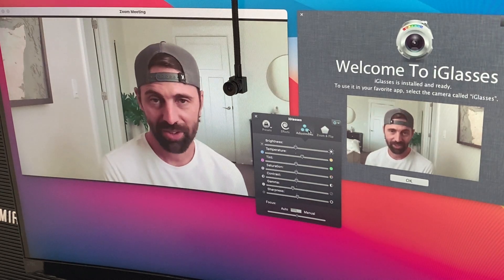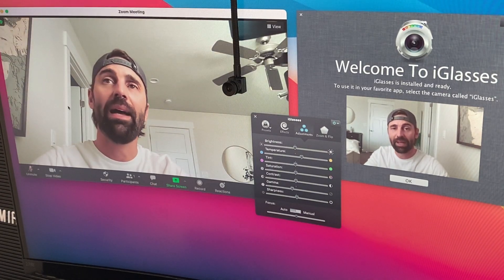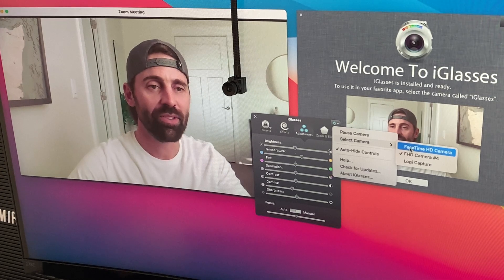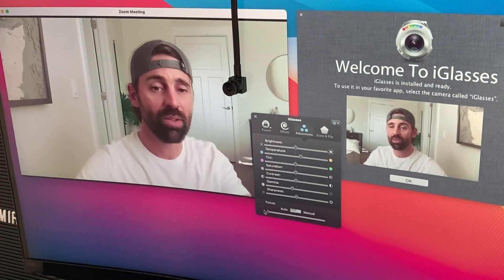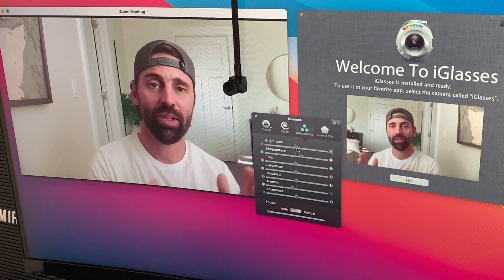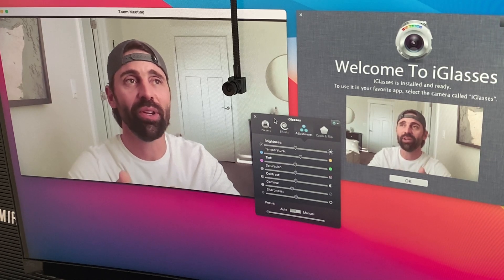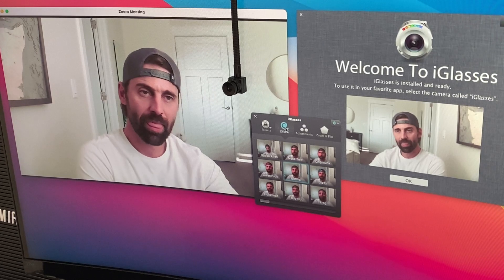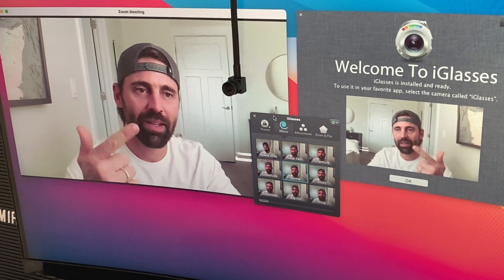Center Cam Virtual Webcams and lighting on a Mac- troubleshooting and tutorial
Mac users are at a disadvantage in most videoconference environments, as Zoom/Skype/etc have more built-in light settings options for PC users than Mac users. Is what it is. One solution is to use a virtual webcam that allows you to dial in your lighting settings. We recommend iGlasses. Other options are to control the light in your work-space. Center Cam will show up whiter in bright daylight conditions, while it will perform better than many other webcams in darker/indoor environments. Using soft yellow bulbs and avoiding white/blue bulbs will enhance Center Cam's ability.